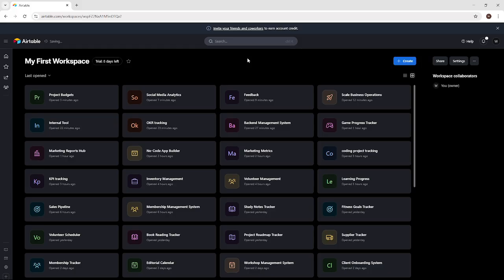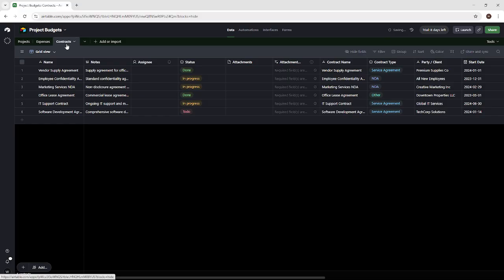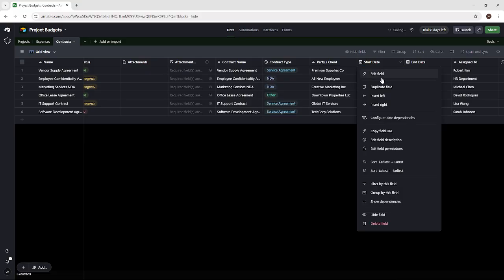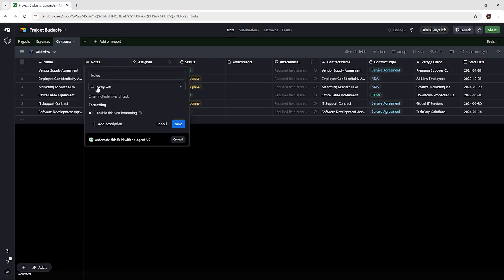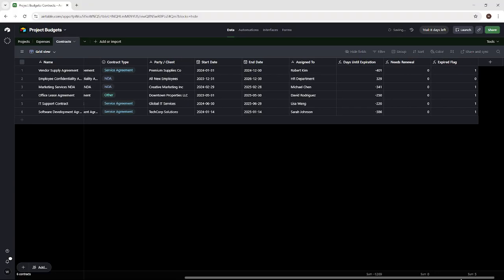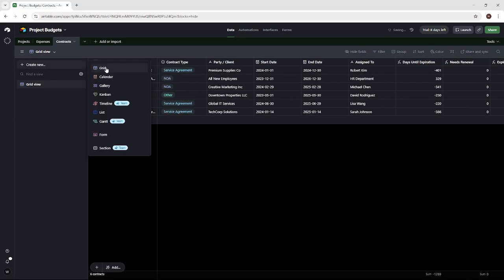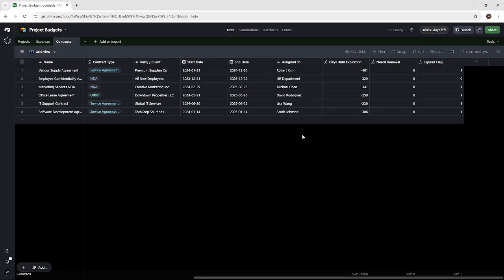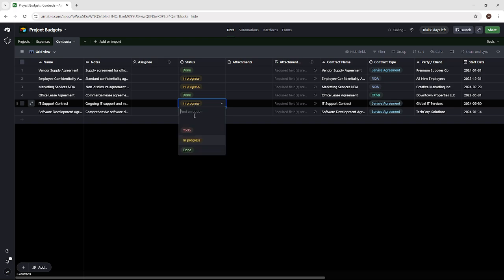How To Manage Contracts In Airtable [Legal Workflow]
In this workflow tutorial, you’ll learn how to manage contracts in Airtable to organize agreements, deadlines, renewals, and approvals in one centralized system. Instead of scattered files and emails, you’ll create a structured legal workflow that tracks every contract stage automatically. This is ideal for freelancers, agencies, startups, and operations teams.

🔹 What You’ll Learn:
-How To Create Tables For Clients, Contracts, Status, And Renewal Dates
-How To Attach Documents And Store Agreements Directly Inside Records
-How To Use Status Fields To Track Draft, Review, Signed, And Expired Stages
-How To Set Automations For Renewal Reminders And Expiration Alerts
-How To Assign Owners And Tasks For Legal Or Operations Teams
-How To Build Approval Flows With Forms And Permission Controls
-How To Track Revenue And Contract Value Using Formula Fields
-How To Generate Reports For Active, Pending, And Completed Agreements

💡 Pro Tip: Add automatic renewal reminders 30–60 days early so you never miss renegotiation opportunities or lose revenue unexpectedly.

By the end, you’ll have a streamlined contract management system that keeps every agreement organized and stress-free.